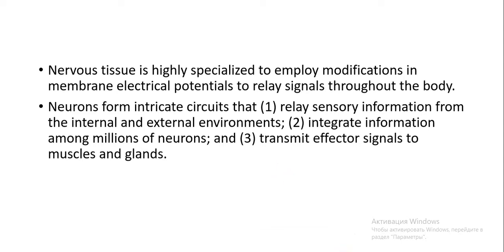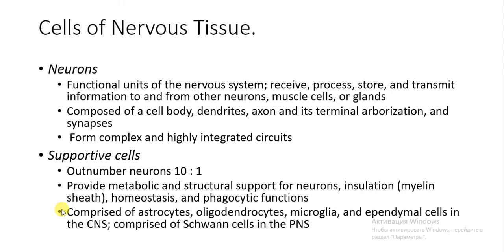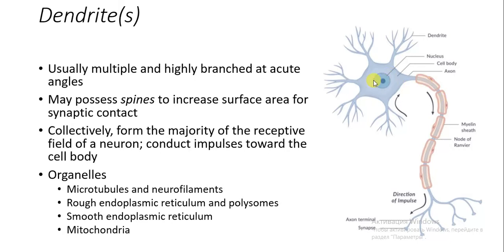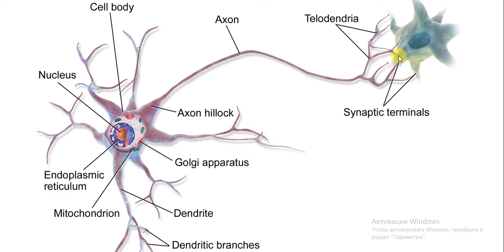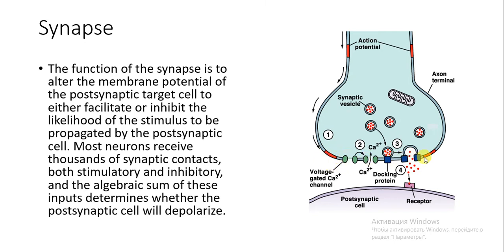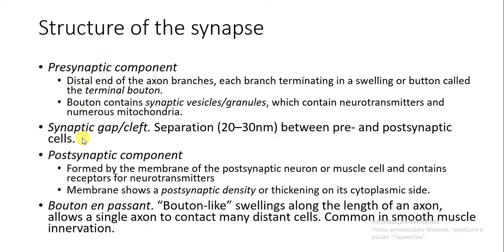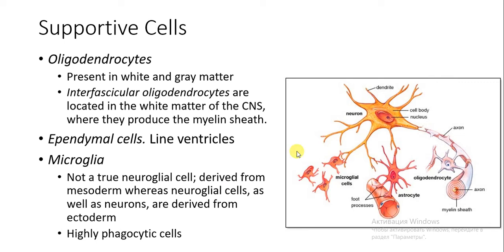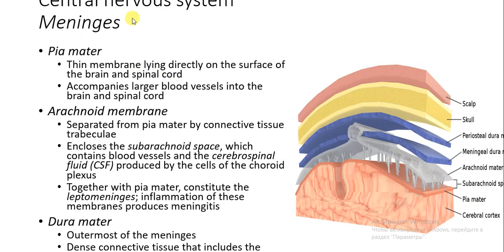Nervous tissue histology